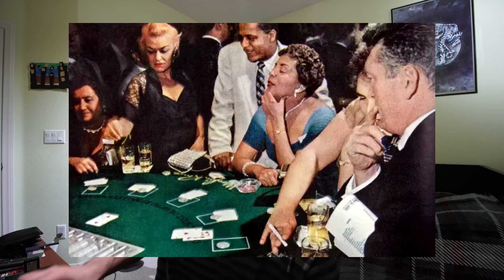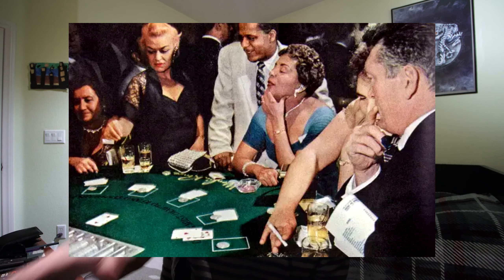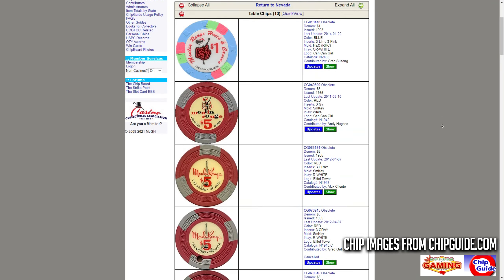What Table Games Did the Moulin Rouge Have in Las Vegas....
Welcome back! This time I talk about a little dilemma I've been having this past week. I've been wanting to figure out exactly what table games the Moulin Rouge had here in Las Vegas. I for sure know that they had Blackjack and Craps because you can see the chips on the table in an image and you are able to see dice on the ChipGuide's website. I mainly want to know if they had roulette so let's try to figure this mystery out!